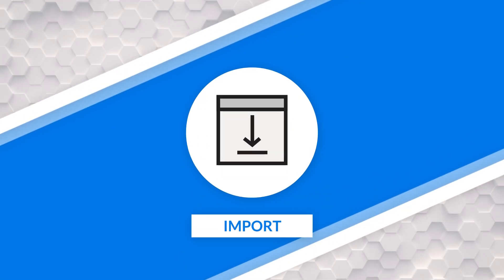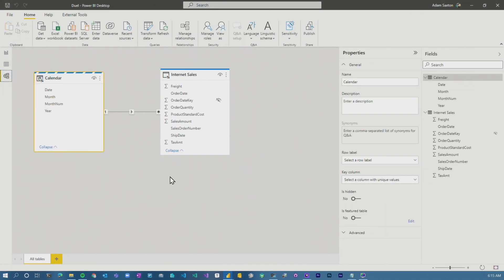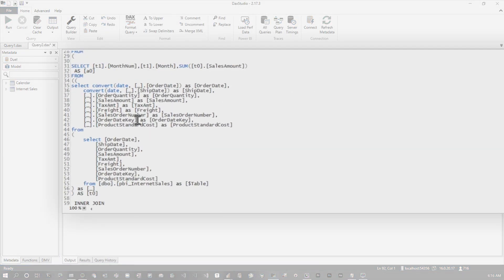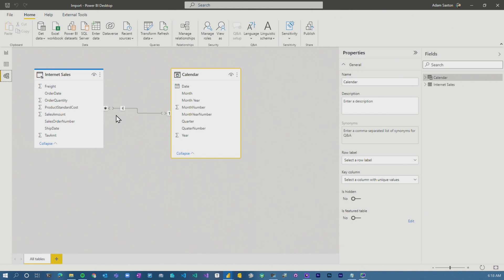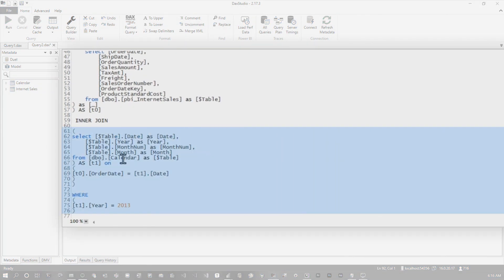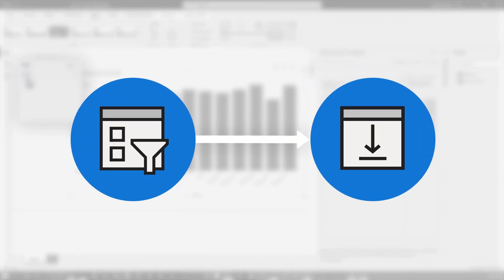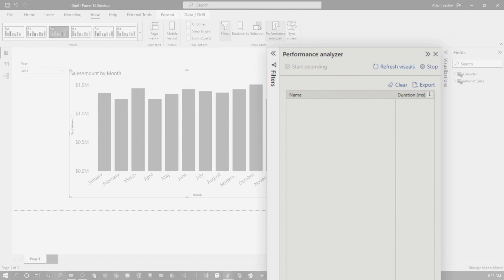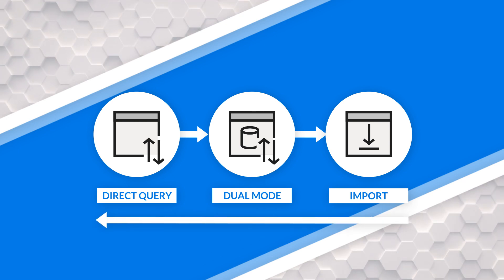Composite models in Power BI and Storage modes - what to pick???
When using composite models in Power BI, you have a choice for how to store your tables. Storage mode gives you options, but why would I pick one versus the other for my dimension tables? Adam has you covered!